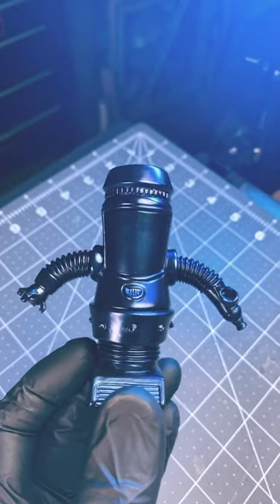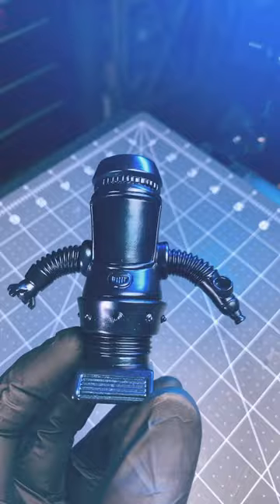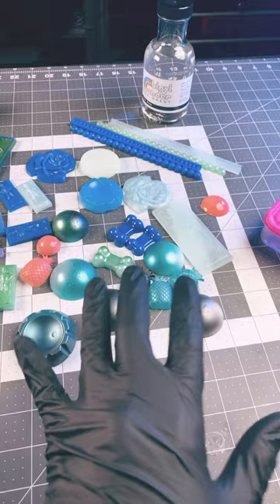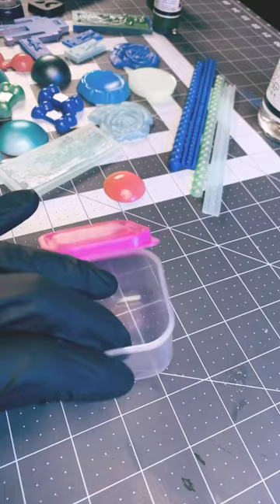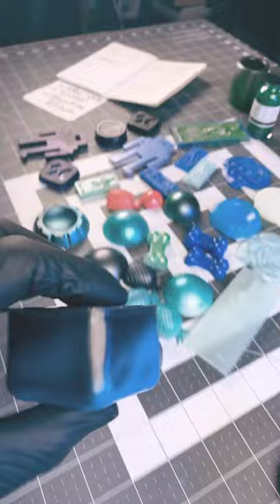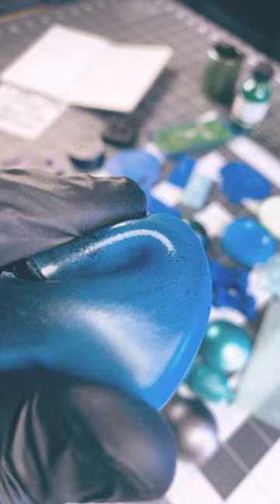Early success with “FAUXFUBI” (DIY SOFUBI approximation)!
Over the past week I've been excitedly experimenting with various resins, post-curing processes, and surface treatments to see how close we can get to the look, feel, and toughness of soft vinyl.

To be honest, I went into this with low expectations, knowing how TOUGH real vinyl / PVC is ANND how well toy paint sticks to vinyl VS. resin and other plastics.

However, I think I've just about landed on a combination that works surprisingly well.

Resins tested include: SRC Flex-It 80, SRC Flex-It 90, Alumilite Performance line, SRC Tough-Cast, Smooth-On Smooth-Cast 45D, and more. Candidates must be suitable for ROTOCASTING to be considered. If you're not rotocasting and are looking to make KESHI style rubber figures, look into these resins:  Smooth-On Simpact or Smooth-On Task 16.